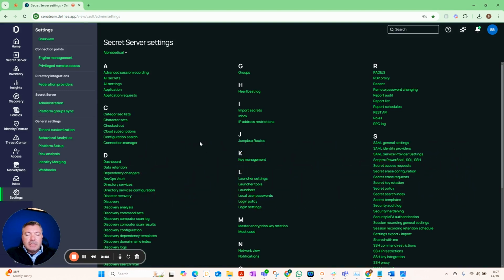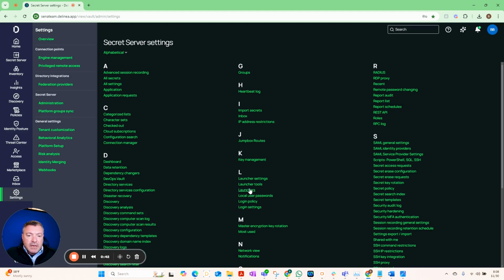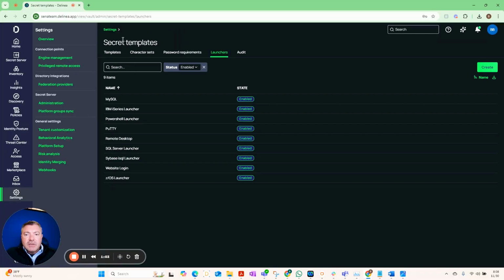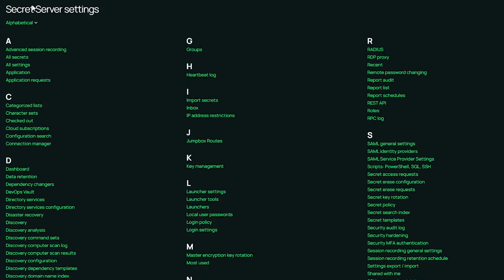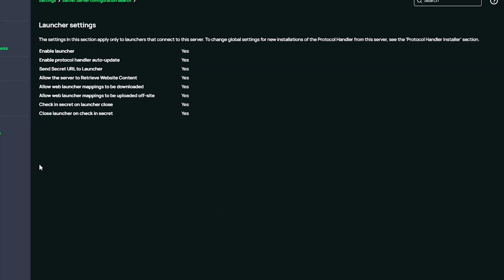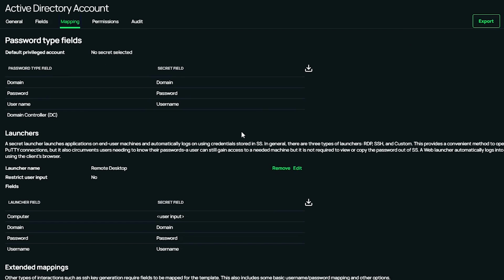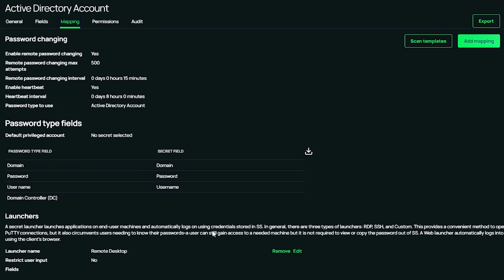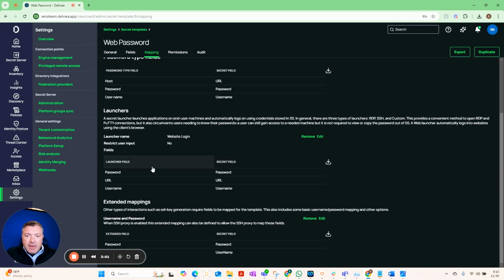Exploring Delinea Launchers: Simplify and Streamline Your Access!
Discover how **Delinea Launchers** can transform the way you manage access and streamline your workflow in this in-depth video guide. Whether you’re an administrator or an end-user, launchers are essential tools for simplifying complex access tasks while ensuring top-notch security.

- An overview of Delinea Launchers and their role in access management.
- Step-by-step instructions on configuring and using launchers effectively.
- How launchers enhance user experience by enabling one-click access to critical systems and applications.
- Tips to optimize launchers for seamless integration into your workflows.

🚀 **Why Delinea Launchers Matter:**
Delinea Launchers are designed to simplify the management of privileged access, saving time and reducing errors. With their intuitive interface and secure capabilities, they’re perfect for businesses looking to enhance efficiency without compromising security.

- IT professionals and administrators managing privileged accounts.
- Business users seeking a secure and simplified access experience.
- Anyone interested in maximizing the power of Delinea’s tools.

Whether you’re new to Delinea or looking to unlock the full potential of launchers, this video is your ultimate guide to getting started.